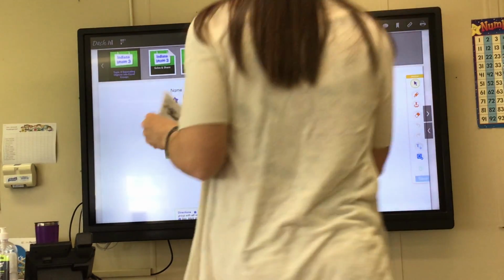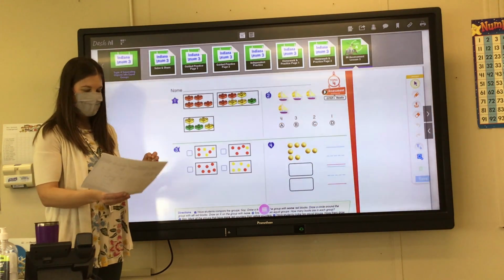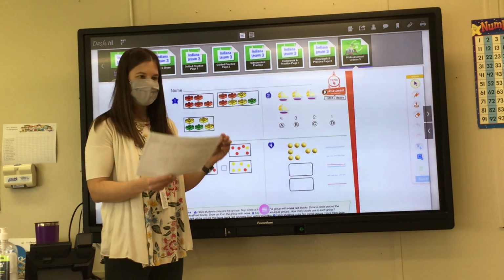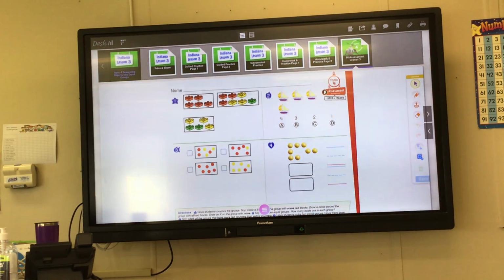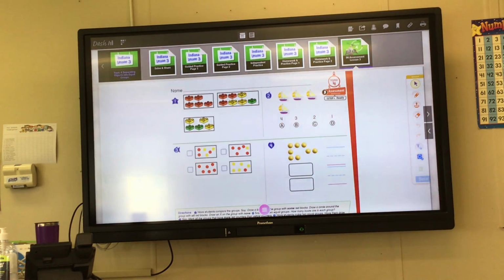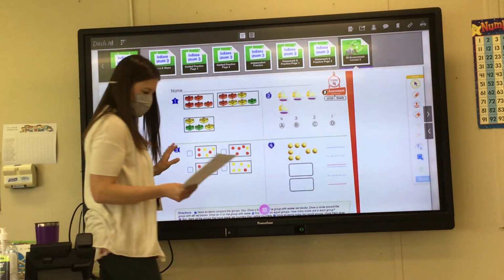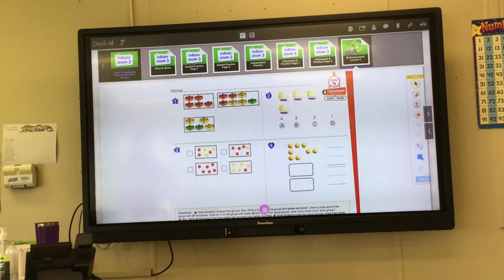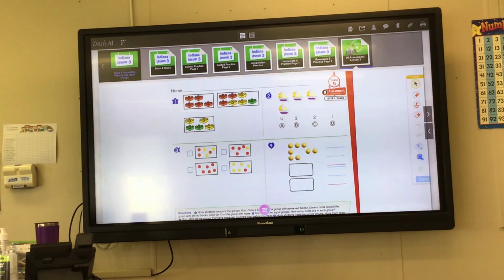Topic 4 assessment